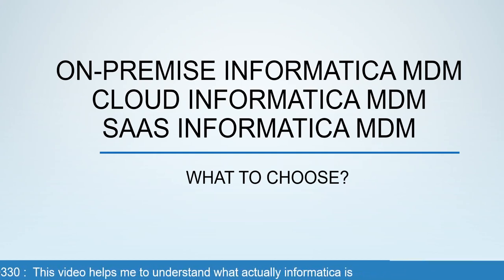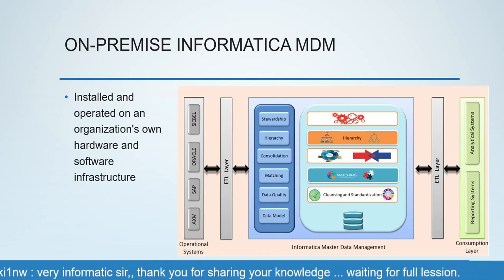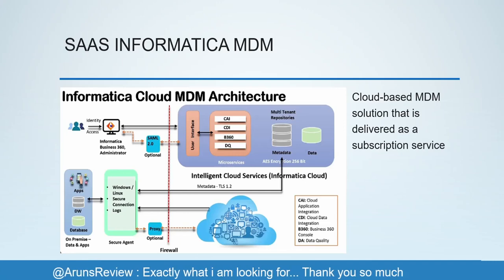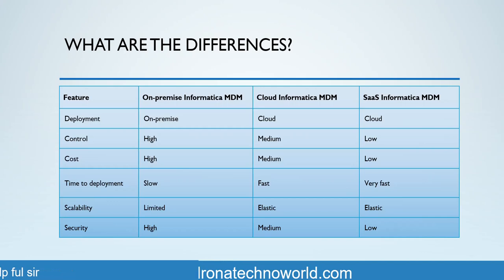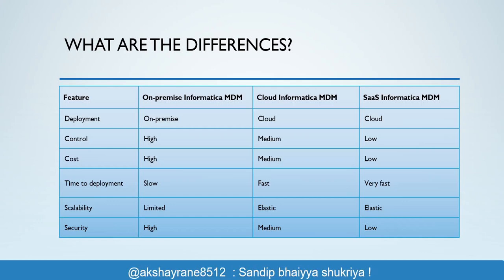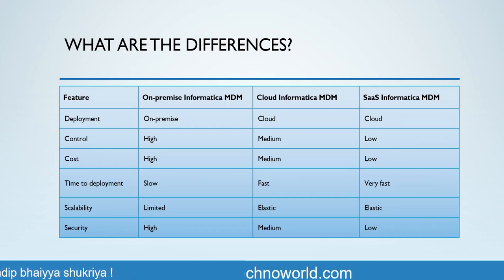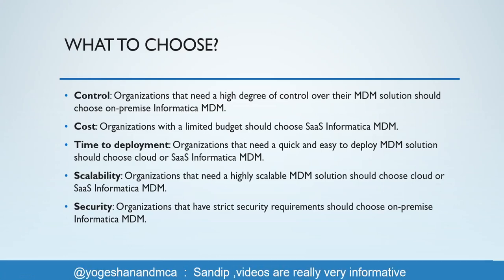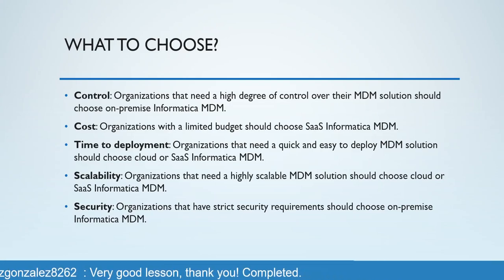007 Informatica MDM Cloud - Differences between SaaS, On Premise and Cloud Informatica MDM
In this video tutorial we will understand what are Differences between SaaS, On Premise and Cloud Informatica MDM.